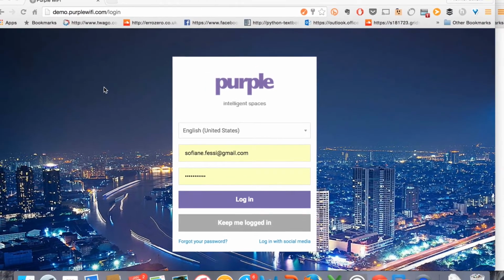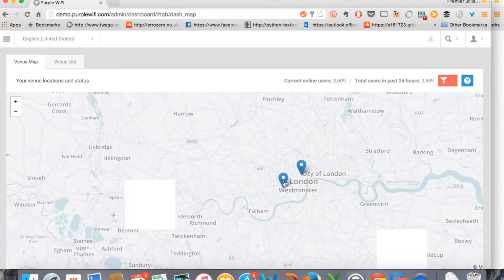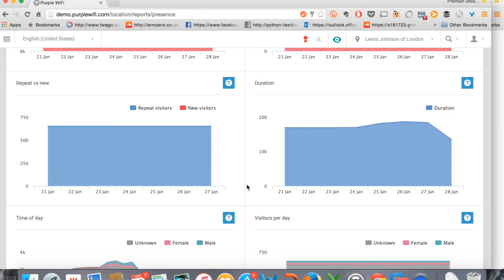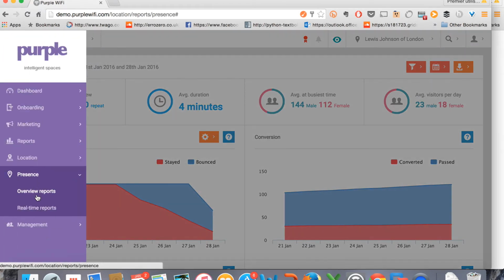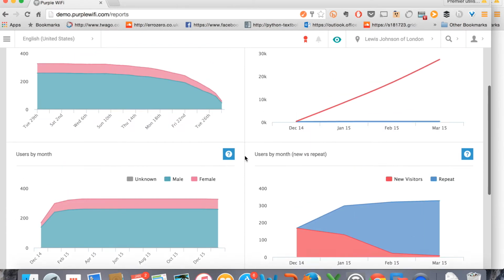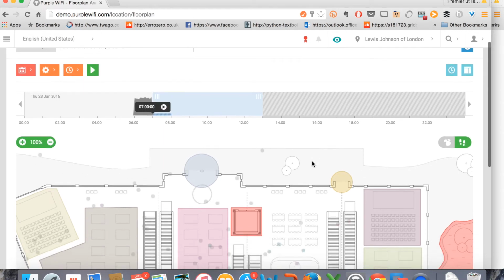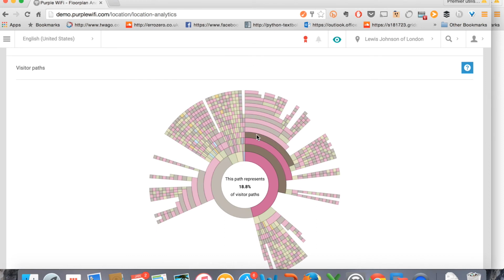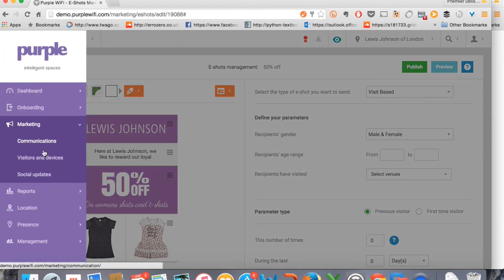In-Store Analytics - Purple Demo